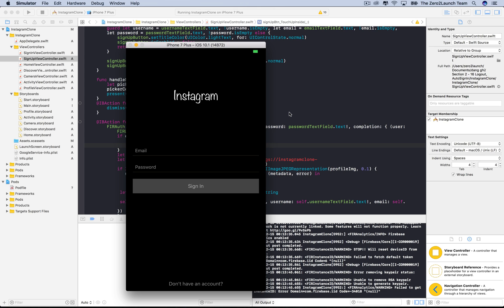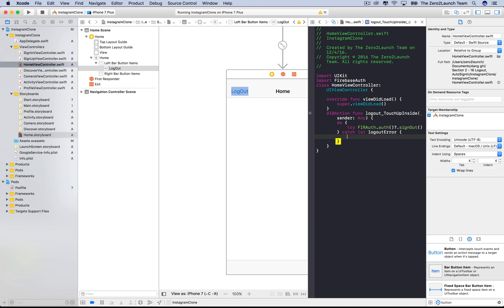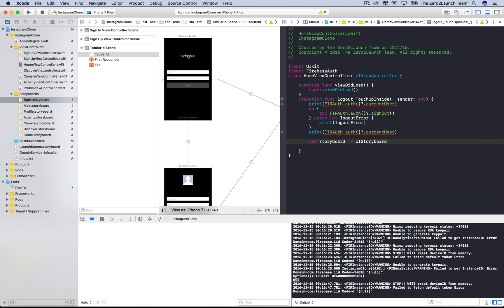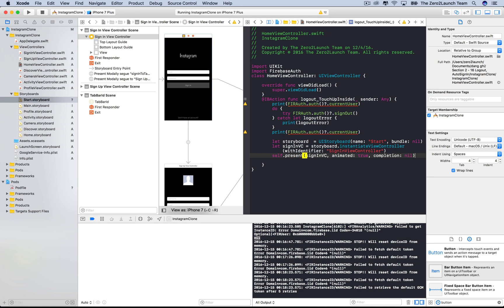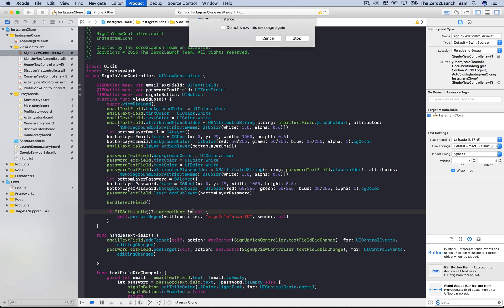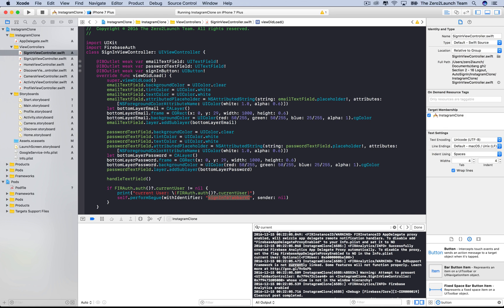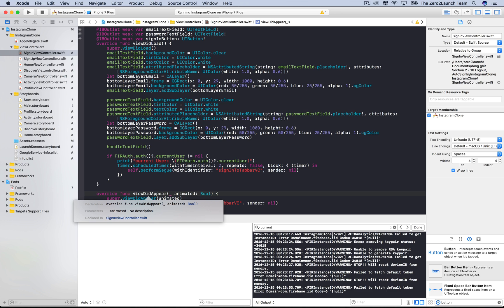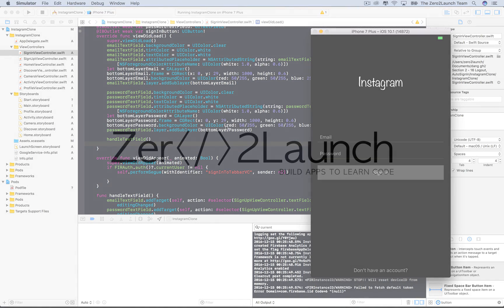Swift 3 & Firebase 3&4 - Log Out and Auto Log In. - Ep16 (Build Instagram)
Learn in FULL now this biggest and best-crafted iOS social network course & tutorial on the internet

CURRICULUM (~100 lectures):

- Swift 3 and Firebase 3, updated to Firebase 4
- Beautiful UI.
- Email Log In and Sign Up with Robust Error Checking.
- Share Photo and Video Posts on UI and Firebase.
- Retrieve and Show Posts Fast and Scalable.
- Comment. Show and Hide Keyboard. Design Scalable Database.
- Like Post The Scalable Way: Thousands of Users Can Like A Post at
- Follow, Unfollow and All That.
- Like and Follow: The Model-View-Controller Approach.
- News Feed Revisited: Show Your Posts and Those by Followed
  Users.
- Everything You Need to Know about Visiting A User Profile.
- User Setting.
- View Post Details When Tapping a Post.
- Display Photos Based on Their Sizes Using Dynamic Heights.
- Filter Photos.
- Hashtags and User Mentioning.
- Show Timestamps for Posts.
- Notifications.
- Walkthrough.

  (ADVANCED)
- News Feed Revisited: Don't Load Millions of Post at Once. Load
  Some Posts First; Load More If Needed.
- Order Posts on Feed Based on Anything You Want: Time, Trending,
  and All That.
- Build A Beautiful Custom Camera.